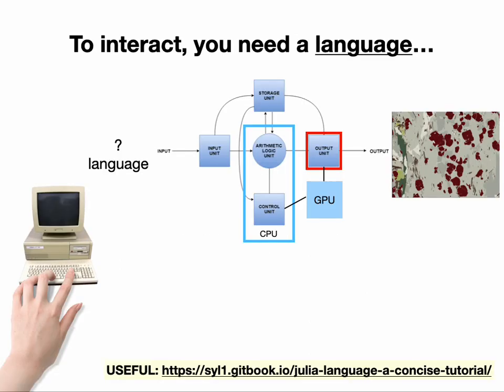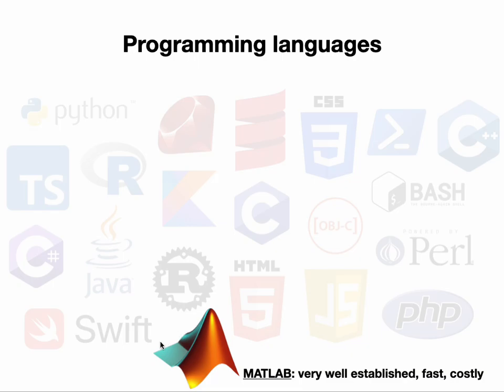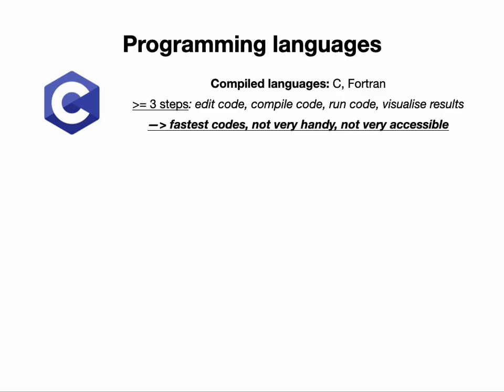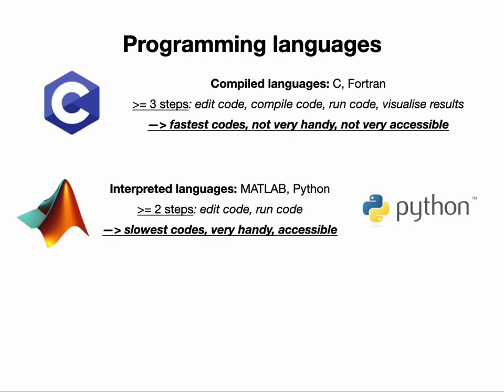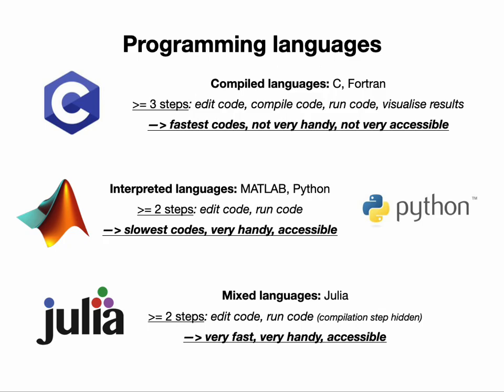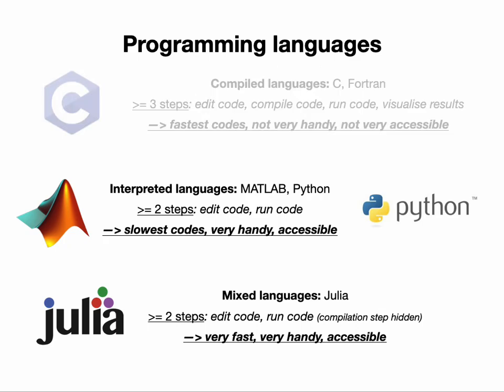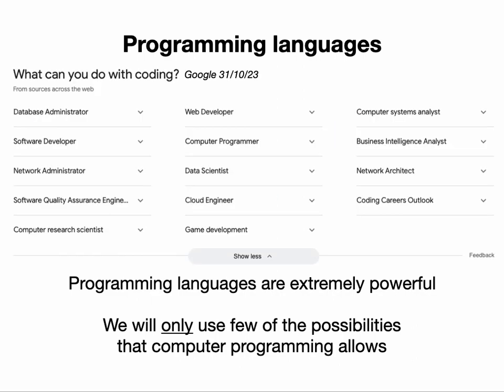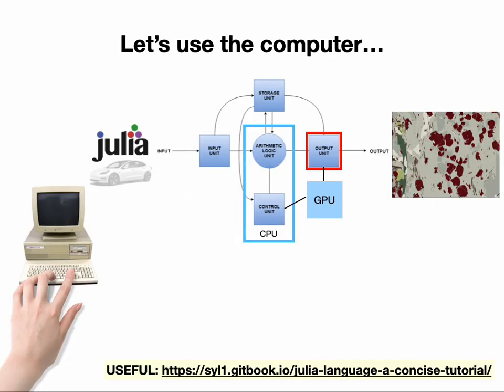BP13 04 Programming Languages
An ultra brief introduction to programming languages